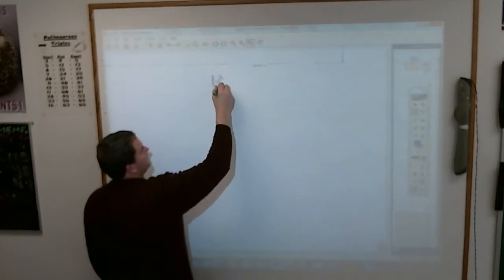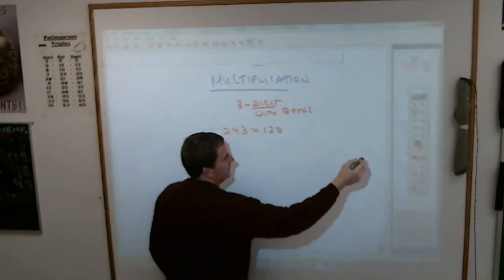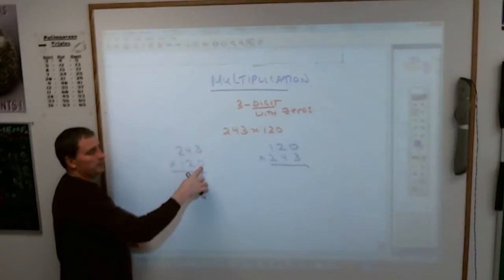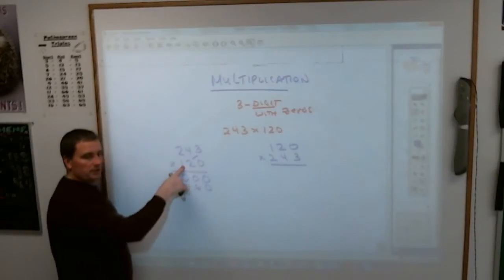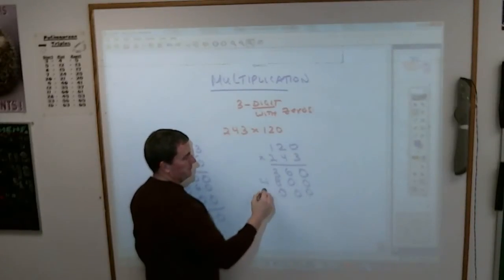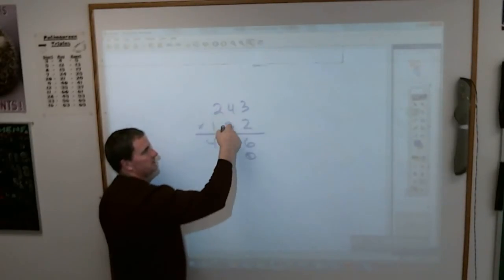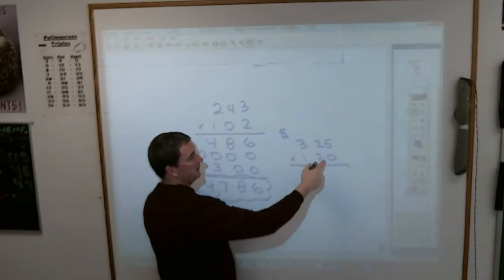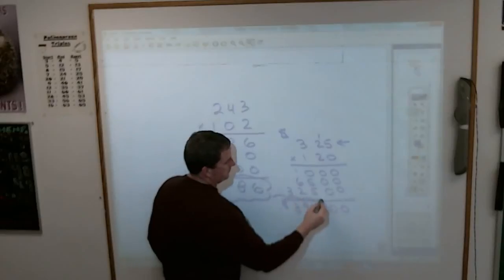5 Lesson 56 three dig mult zeros